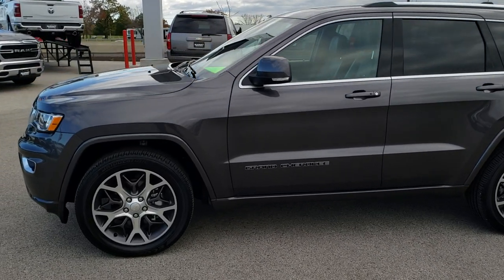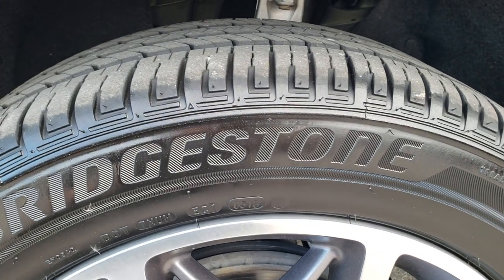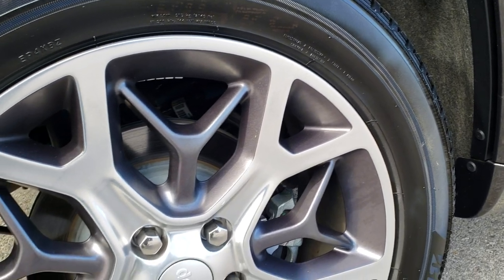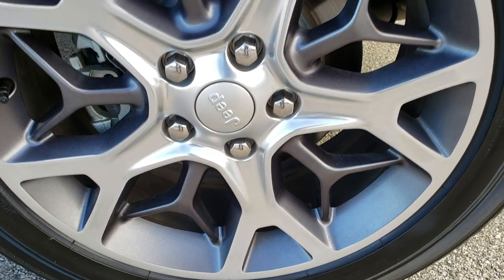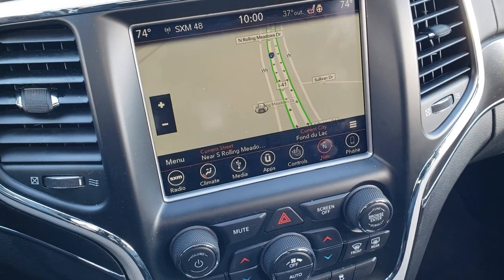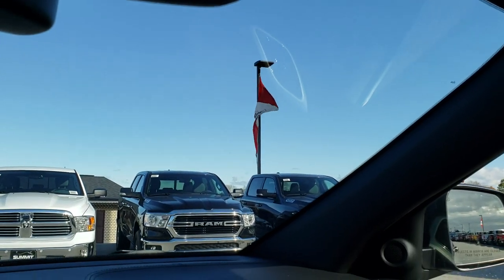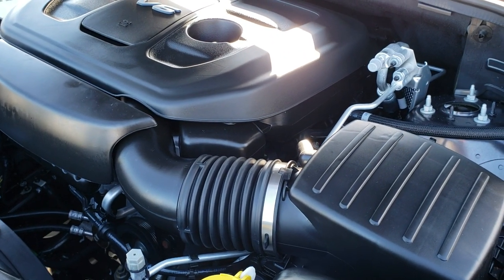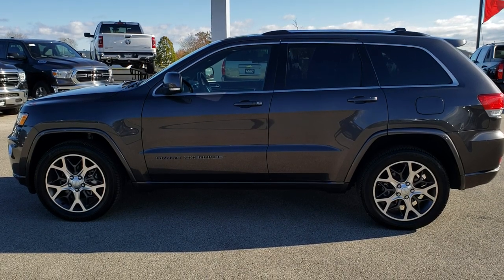2018 JEEP GRAND CHEROKEE STERLING EDITION GRANITE WALK AROUND REVIEW SOLD! 9803 FOND DU LAC 54935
This 2018 JEEP GRAND CHEROKEE STERLING EDITION IN GRANITE CRYSTAL is the vehicle we did walk around review of today.

2018 JEEP GRAND CHEROKEE STERLING EDITION IN GRANITE CRYSTAL

STOCK: 9803
PRICE: $35,499
MILES: 11,493
MAKE: JEEP
MODEL: GRAND CHEROKEE
VIN: 1C4RJFBG8JC331376
LOCATION: FOND DU LAC OSHKOSH WISCONSIN, 54937 TRUCKS ON 41

1 OWNER! CLEAN TITLE HISTORY! 3.6 Liter DOHC V6 Pentastar Engine with ESS Electronic Start/Stop Technology, 295 Horsepower, Limited Package, Sterling Edition 25th Anniversary, 8 Speed Automatic Transmission, Quadra-Trac II System 4x4 Four Wheel Drive 4WD, Automatic Transmission Center Console Shifter, Selec-Terrain System with Snow/Sand/Mud/Rock Selectable Terrain Settings, Factory GPS Navigation System, Power Sunroof Moonroof Sun Roof Moon Roof, Reverse Backup Camera Rearview Camera, Blind Spot Monitoring with Rear Cross-Path Detection, Dual Power Heated Seats, Non Smoker, Black Ebony Leather Seats, Bucket Seats, Memory Driver's Seat, 2nd Row Heated Bench Seating, Heated Power Mirrors with Blindspot Indicators, Electronic Stability Control Traction Control ESC, Downhill Assist Control DAC, Bridgestone Ecopia H/L 422 265/50 R20 Tires, 20 Inch Rims Premium Wheels, Painted and Polished Aluminum Rims Premium Wheels, Four Wheel Disc Brakes, Fog Lights, Projector Lamp Headlights, Reverse Sensors, Roof Rack Luggage Rack, Blind Spot and Cross Path Detection System, Easy Fuel Capless Fuel Fill, Chrome Trimmed Grill, AM / FM Radio Tuner, Sirius/XM Satellite Radio Capabilities Sirius / XM, Uconnect 8.4AN System 8.4 Inch Touchscreen with AM/FM/BT/ACCESS/NAV, 7-Inch Multi-View Display, SOS / Assist System, U Connect Hands Free Bluetooth Hands-Free Phone System Blue Tooth, Android Auto Compatible, Apple Car Play Compatible, Auxiliary MP3 Jack Portable Audio Connection, USB Jack Portable Audio Connection, Enter-N-Go System Keyless Entry System, Keyless Entry with Factory Remote Start, Push Button Start, Power Raise and Close Rear Gate, Rear Window Defroster, Adjustable Height Seatbelts, Driver and Passenger Front Air Bags, L.A.T.C.H. Child Safety System, Side Curtain Air Bags SRS Safety Restraint System, 2nd Row Power Windows, Heated Steering Wheel Multi-Function Steering Wheel Controls, Homelink System with Three Programmable Buttons for Garage Doors, Lighting Systems & Security Systems, Compass, Outside Temperature Display and Mileage Display, Dual Multi-Zone Climate Control , Fold Down Rear Seats, Woodgrain Dash And Door Trim, Air Conditioning AC, Cruise Control, Power Locks, Power Windows, Automatic Headlights Autolamp, Tilt/Telescope Steering Wheel, 115V / 150W Auxiliary Power Outlet, 3 Year / 36,000 Mile Remaining Factory Bumper to Bumper Warranty, Whichever comes first, 5 Year / 60,000 Mile Remaining Powertrain Factory Warranty, Whichever comes first, Granite Crystal Metallic Clearcoat, ONE OWNER! CLEAN AUTOCHECK! Very very clean inside and out! This is one of the sharpest 2018 Jeep Grand Cherokee suvs we have ever had on our lot! Make your move before this super clean 4wd is gone!

STOCK: 9803
PRICE: $35,499
MILES: 11,493
MAKE: JEEP
MODEL: GRAND CHEROKEE
VIN: 1C4RJFBG8JC331376